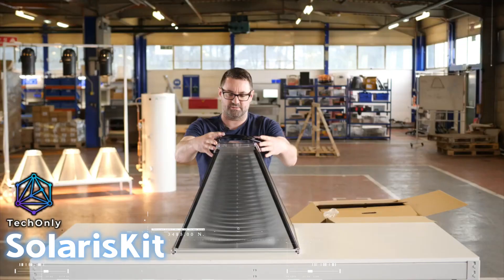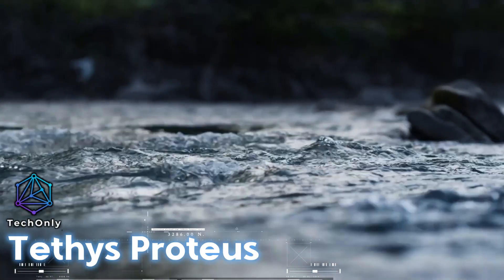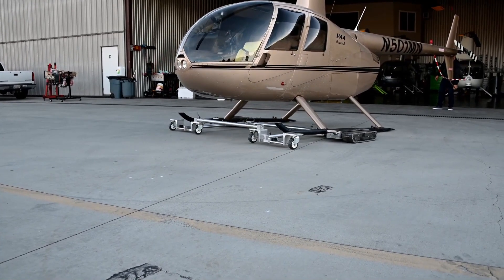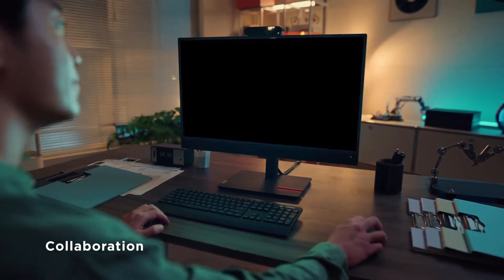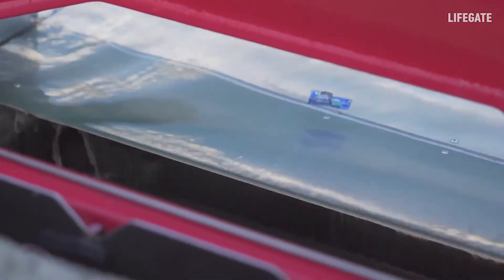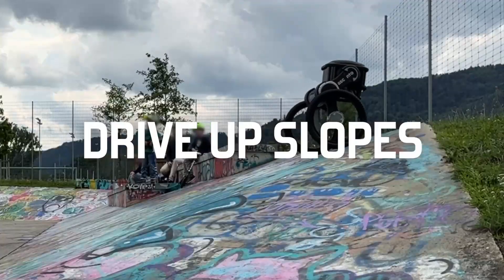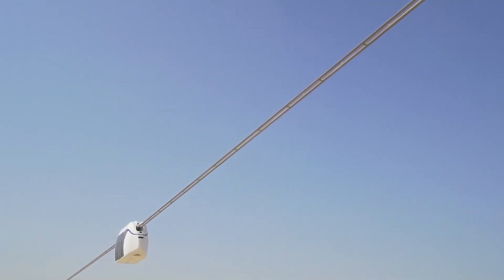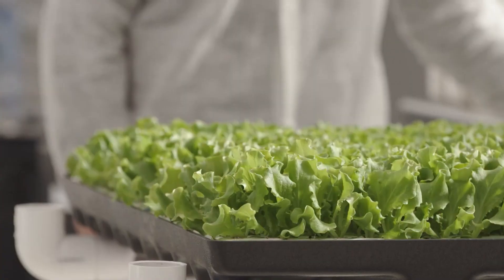Top 13 INVENTIONS THAT YOU SHOULD SEE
Hey guys, we are back with another list of 13 amazing inventions that are simply at another level. So get ready, and let's start!

Timeline:
00:10 SolarisKit
00:59 PowerNEST
01:59 Tethys Proteus
03:08 AC AIR T1X3
03:57 FORMIC
04:50 ThinkVision 27 3D
05:52 Honda Motocompacto
06:48 Collec’Thor
07:36 Hex Hives
08:43 Ascento Guard
09:43 Neiry Mind Tracker
10:41 Unitsky String Technologies
11:51 Hippo Harvest